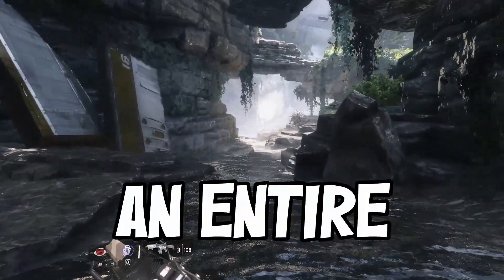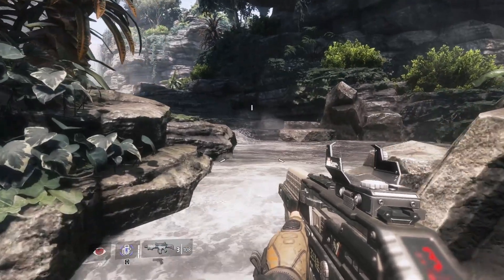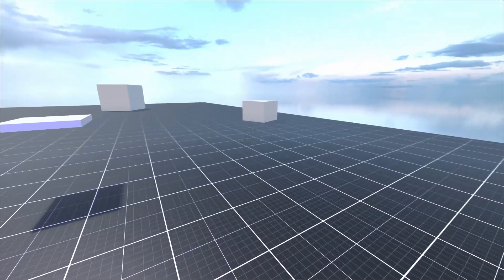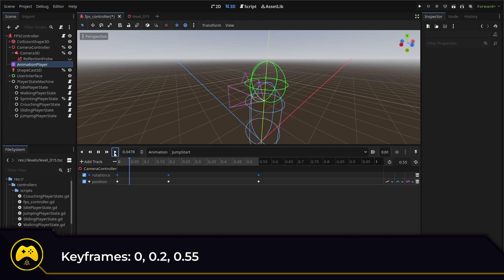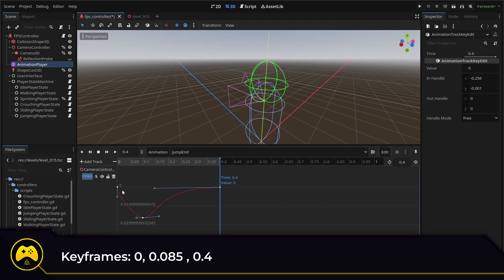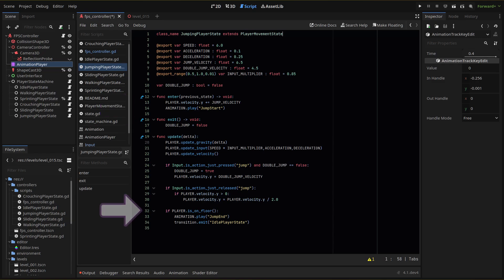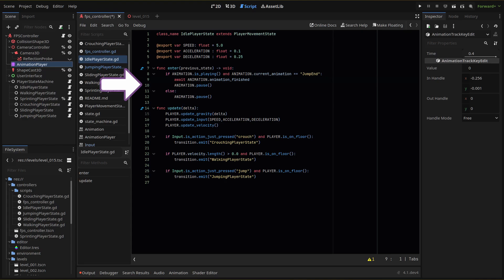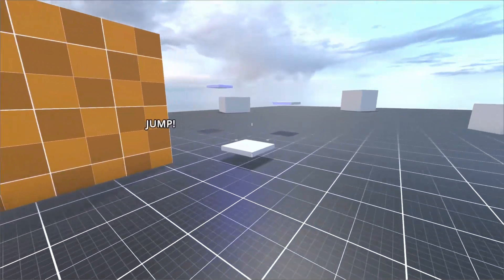E16 - Jump Animations // Make An FPS in Godot 4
0:00 The Godot FPS Project
0:26 Studying Titanfall 2 Jump Animation
0:56 Creating Jump Animations
1:42 Jump Start Animation
2:15 Jump End Animation
2:43 Jump Script Edits
4:03 Final Results
4:36 More FPS Tutorials